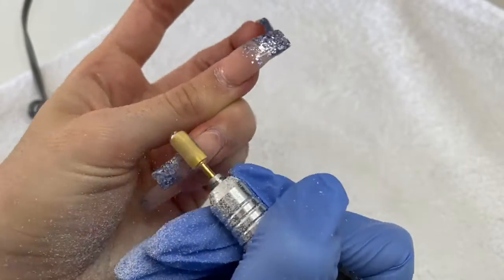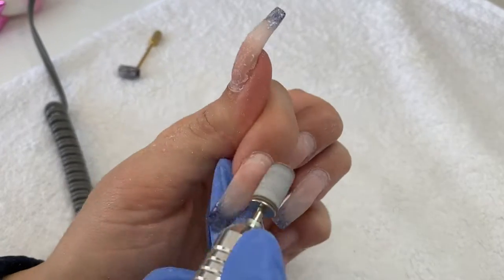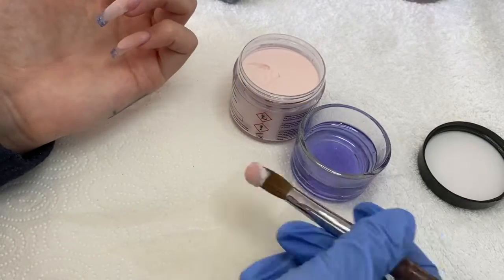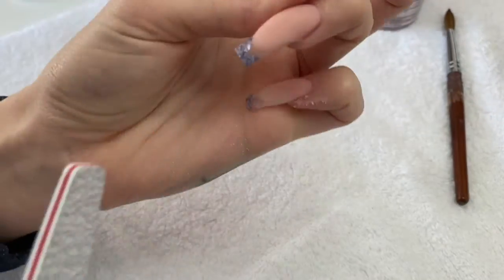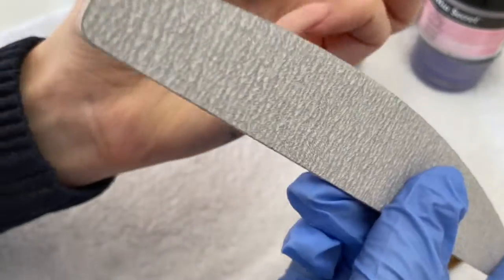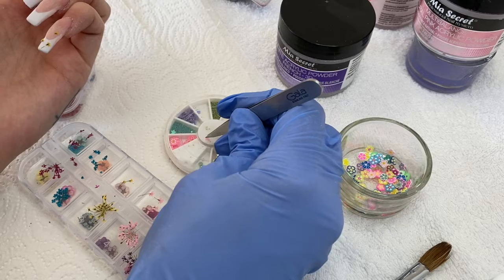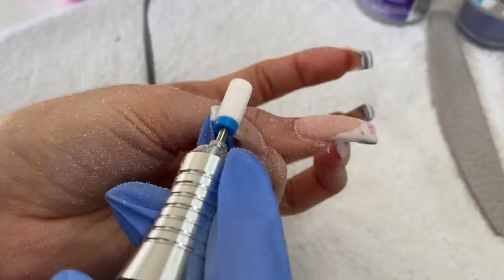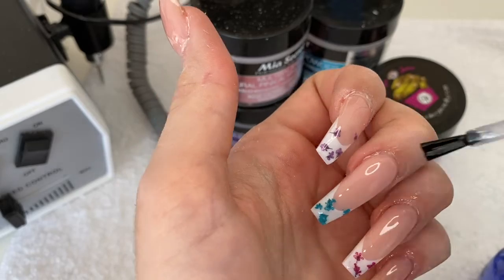youtube video #0-7250Hawjs